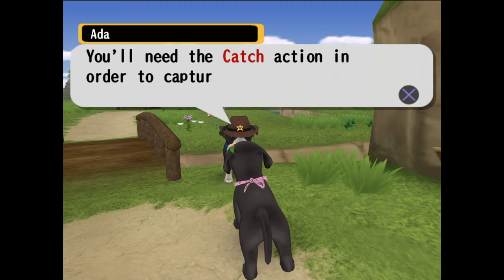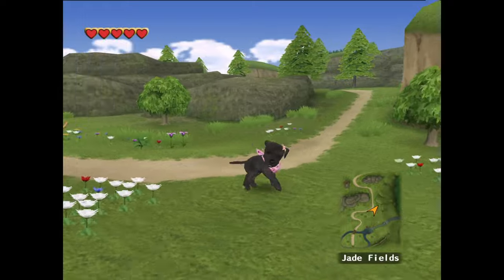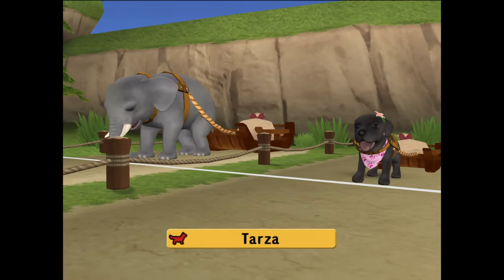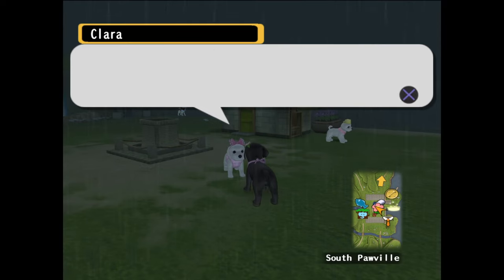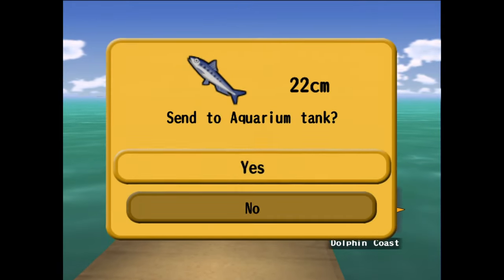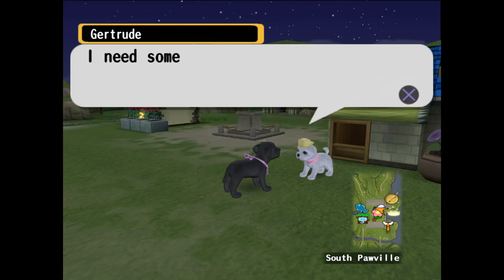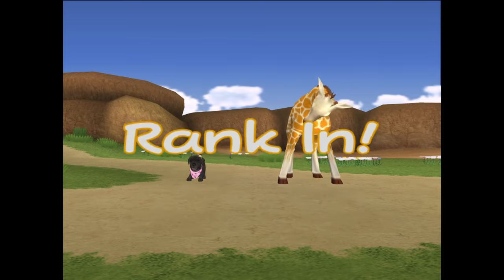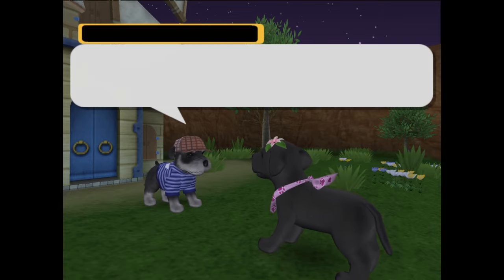Dogz - Part 4 - Ivlet is Back For More